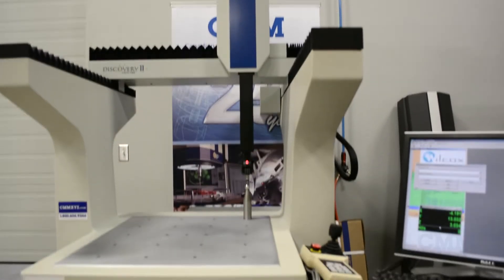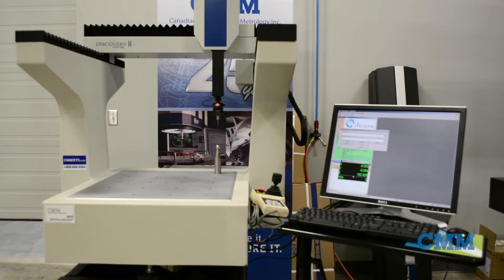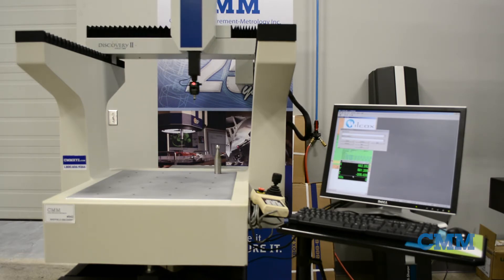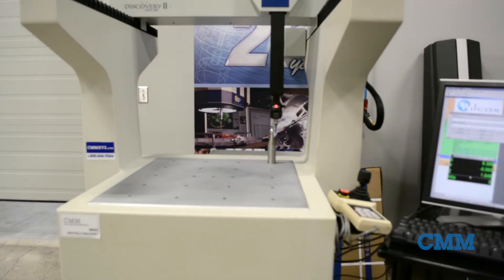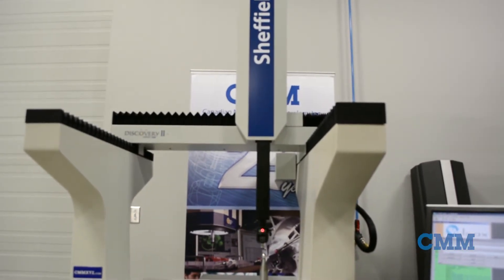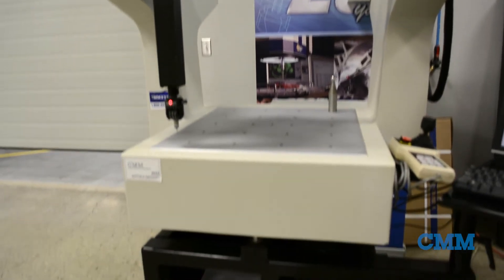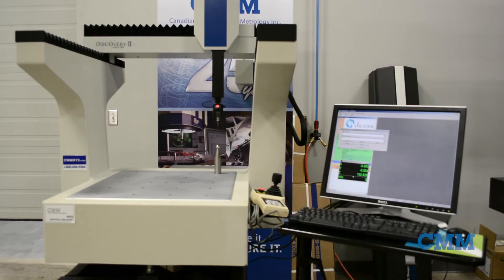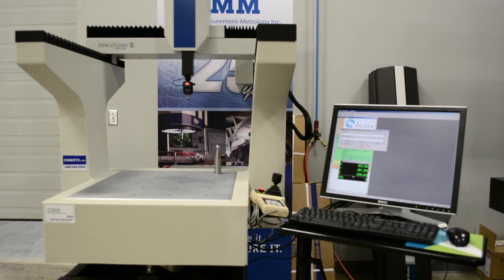Used Sheffield Discovery II D8 CMM for Sale | CMMXYZ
Looking for a used CMM? This Sheffield Discovery II D8 is just one of the many used measuring machines we have available.

The Sheffield Discovery D8 CMM. This was one of Sheffield's shop floor flagship machines. "Shop floor" means hardened bearings all protected by billows, no air required, total portability, and it's on wheels. This little number has a measuring range of 500 in X, 600 in Y, and 400 in Z. That works out to 20 inches by 24 inches by 16 inches of volume. The system is currently equipped with a Renishaw MH20i Manual Indexing Probe Head and a TP20 Touch Trigger Probe. We put a new Windows 7 computer system together and a new set of PC-DMIS CAD 2017. In our showroom and ready to move into your facility today.